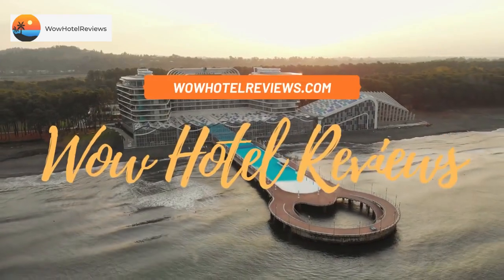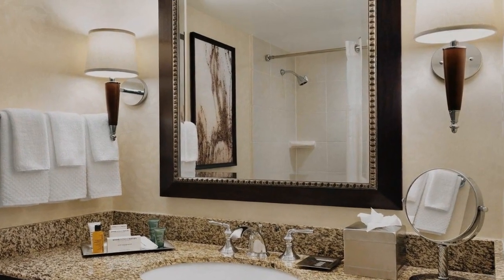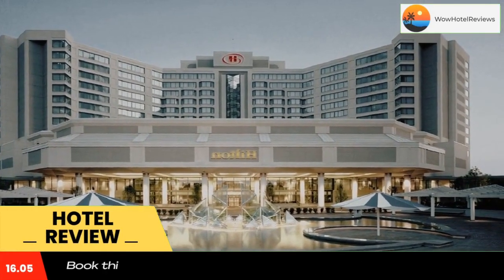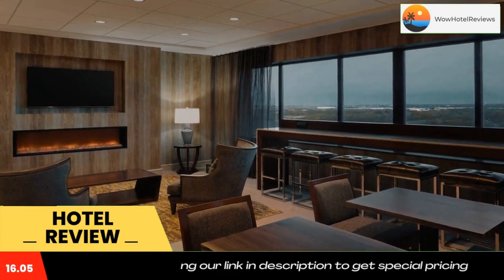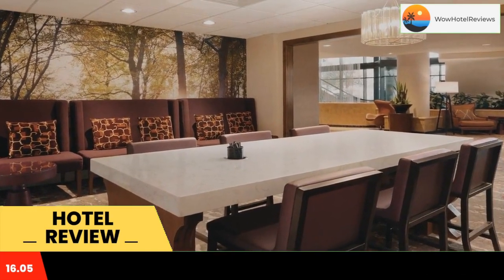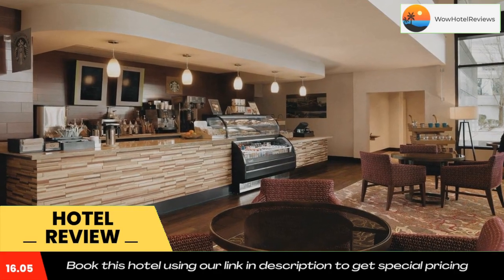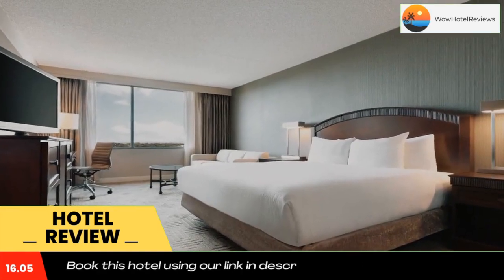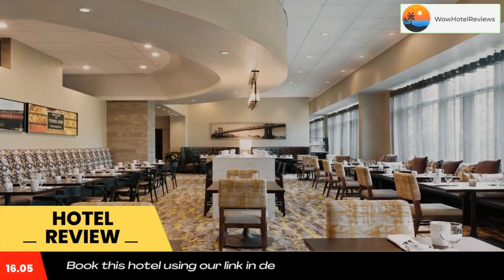Hilton East Brunswick Review - East Brunswick , United States of America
Hilton East Brunswick

Directly off motorway I-95, this hotel offers convenient access to many of the surrounding areas and attractions, and provides a garden-like atmosphere, complete with guestrooms, free WiFi, and a heated indoor pool.
The Hilton East Brunswick features over 2,415 sq yards of meeting and banquet facilities, ideal for any event. The hotel also features indoor gardens and fountains as well as 3 on-site eateries, including Blossom Bar, Blossom Restaurant and Lounge and the Atrium Cafe.
Guests at the hotel will also appreciate the fitness center and the whirlpool. Hilton East Brunswick also serves Starbucks® coffee.